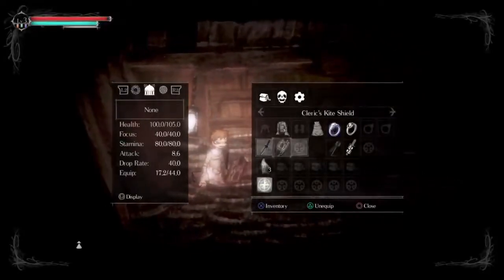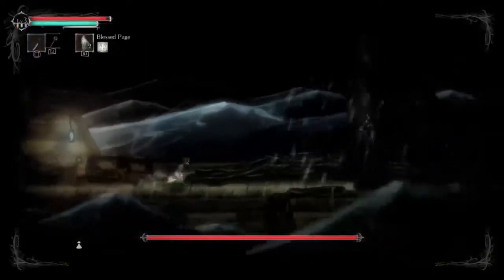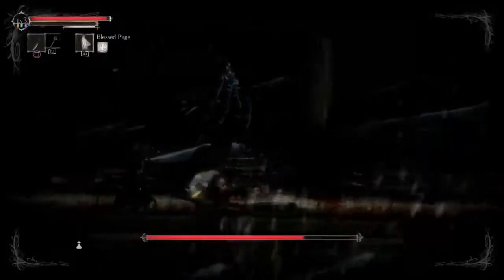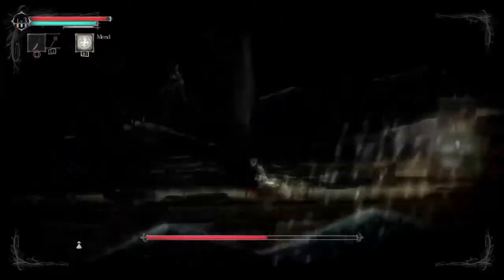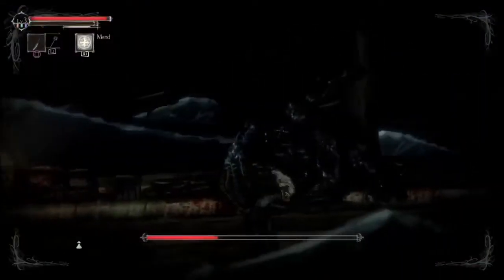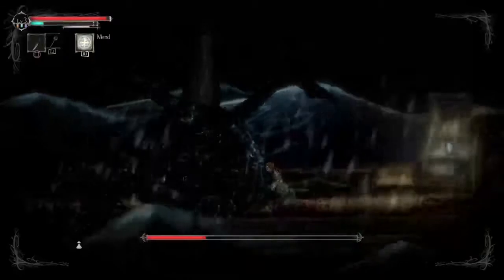Salt and Sanctuary- How to Beat the "Unspeakable Deep" (Salty Gold Trophy Boss Guide) - Part #2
Salt and Sanctuary: How to Beat the "Unspeakable Deep" (Salty Gold Trophy Boss Guide) Hope this helps you guys, if you like what you say leave a like, comment, share, and subscribe if you haven't already.

Game Description:

A doomed sailor is shipwrecked on an uncharted island. In fog-shrouded valleys, where grinning, mossy corpses cling to rusted arms, shambling figures begin to stir. Beneath crumbling, salt-worn structures, labyrinthine passageways lead to unspeakable evil, long forgotten by man.

Salt and Sanctuary seamlessly combines fast, brutal, and complex 2D combat with richly developed RPG mechanics. Discover, craft, and upgrade over 600 weapons, armor pieces, spells, and items as you explore a cursed realm of forgotten cities, blood-soaked dungeons, desecrated monuments, and the fallen lords they once celebrated.

From Ska Studios, the award-winning indie studio behind a long list of stylistic, visceral, and brutally executed action titles that includes The Dishwasher: Vampire Smile, The Dishwasher: Dead Samurai, and Charlie Murder, comes Salt and Sanctuary, the studio’s most ambitious title to date.

1-2 players
1GB minimum save size
DUALSHOCK®4
1080p HD Video Output
Offline Play Enabled

►To donate, click the links above and enter your YouTube username instead of your twitch name. Thank you so much!
Want to know where that money is going? In-stream I jokingly say "it's for pizza," but it's actually used for buying new equipment, video games for streaming, investing in merchandise in bulk, conventions, and overall most of it goes toward Youtube! So rest assured, I'm grateful for your help.

►This stream may, and most likely will contain adult humor and strong language.

►Rules: Type: !rules for a list of rules to follow!

►Most Important Rules:
NO RACISM. No, you can’t say the n-word. No, I don’t care your skin color.

►DO NOT BELITTLE WOMEN IN THE CHAT. Rape comments = automatic ban no matter what.

►My Post post times between 3 p.m. and 5 p.m. on Monday, Tuesday and Wednesday, and between 1 p.m. and 4 p.m. on Thursday and Friday.

►(All times are Central Standard Time.) Thursday and Fridays are the best days to post.

►No one reads this far into the description...what are you doing snooping around...Just saying.